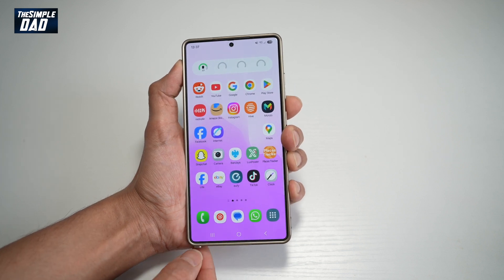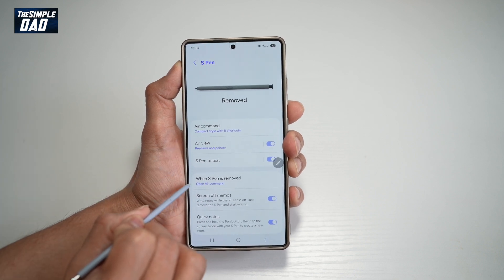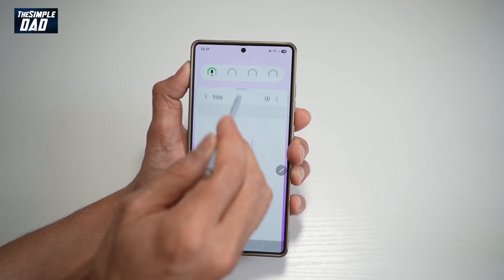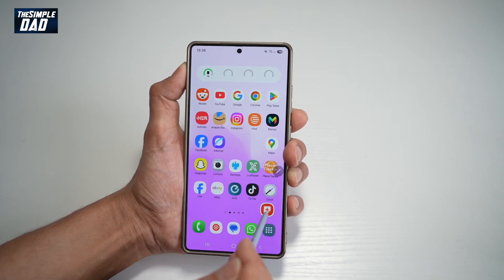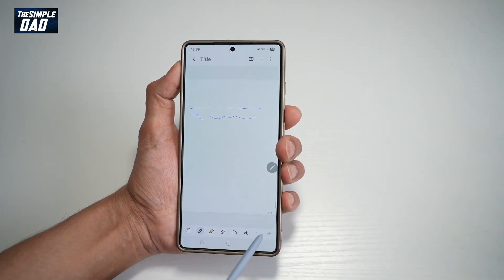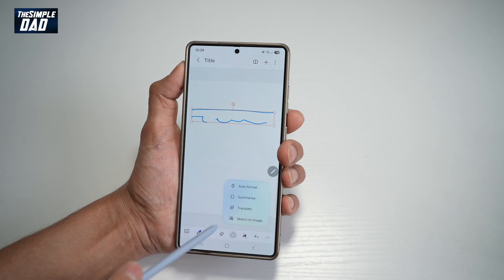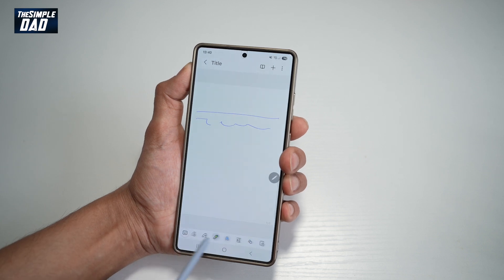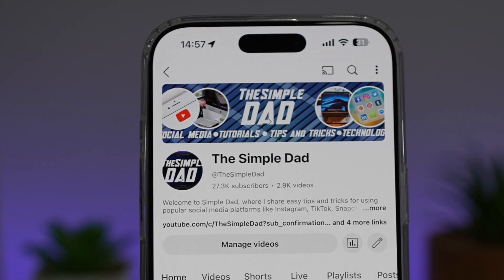How to Use Samsung Quick Note on S25 Ultra with S Pen 2025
00:00 Intro
00:10 Like or no Like
00:20 How to Use Samsung Quick Note on S25 Ultra with S Pen